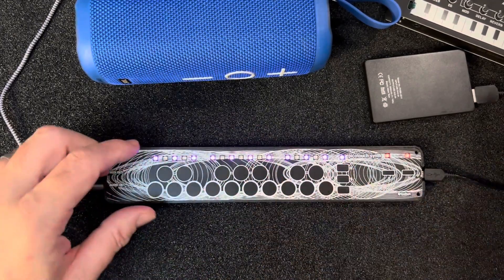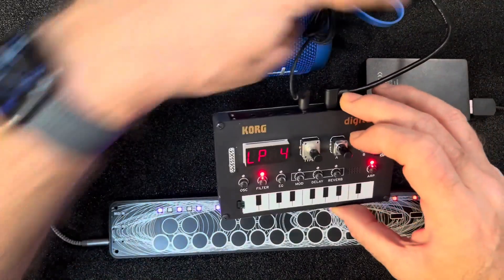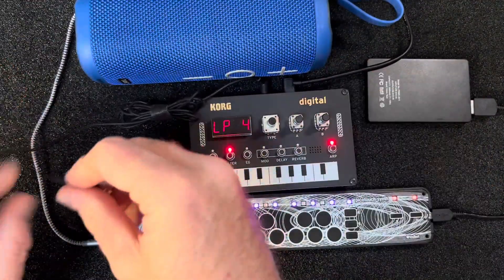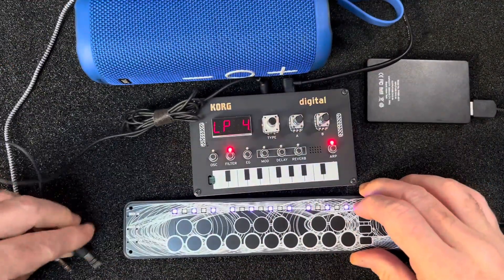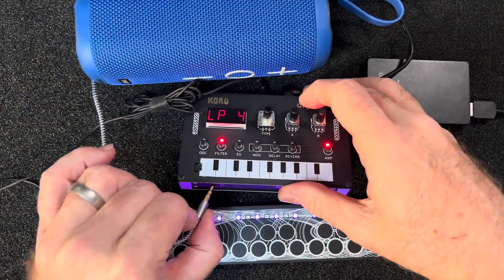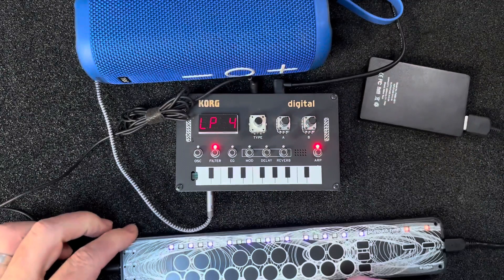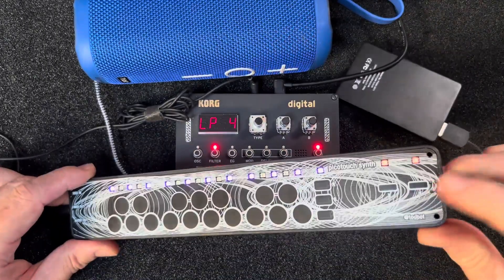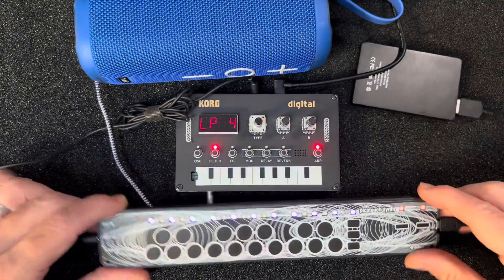picotouch_synth "pts_drum_machine" demo1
Quick demo of the picotouch_synth "pts_drum_machine" firmware, written in CircuitPython using synthio running on a Raspberry Pi Pico.